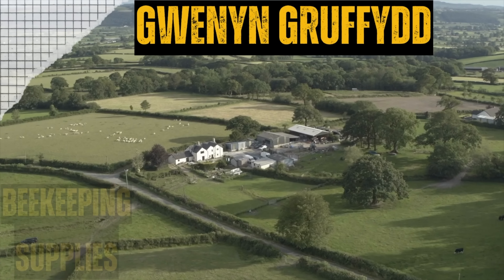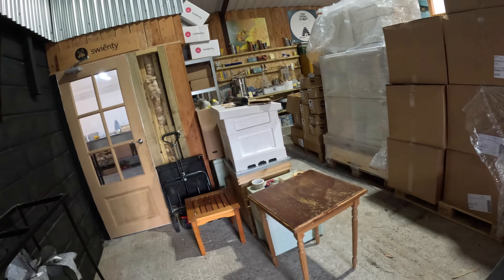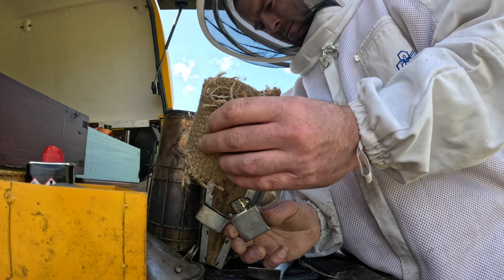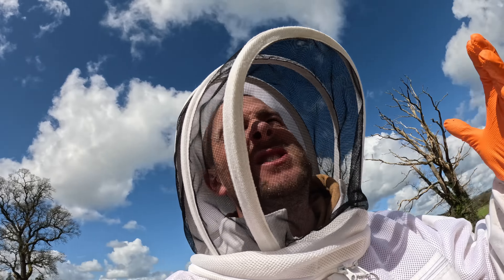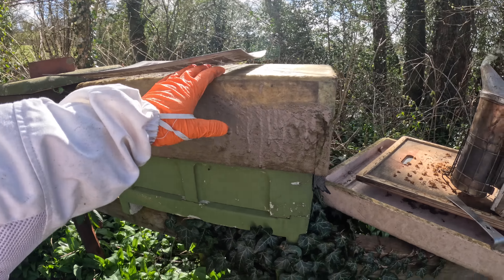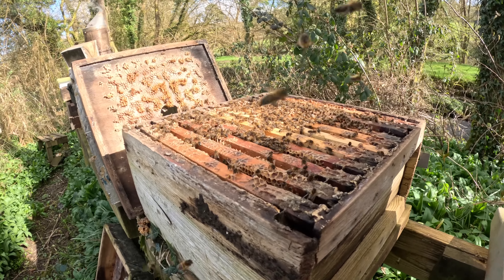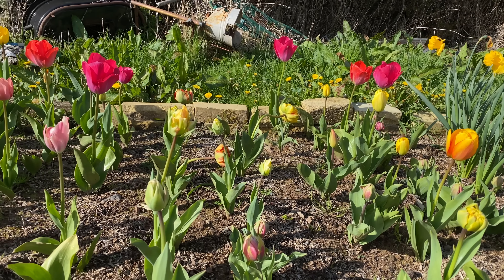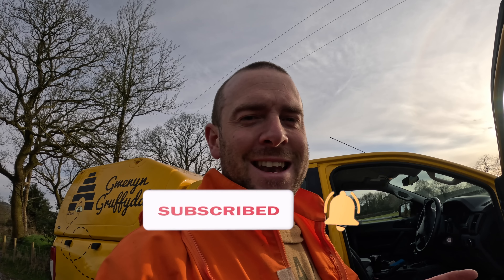Day In The Life Of A Beekeeping Entrepreneur. April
Welcome to the forth video of Day in the life of a Beekeeping Entrepreneur! In this video its April and there is plenty to do at the honey farm. We finally get to go out on the bees and start putting on supers across the sites! Such a good feeling!

This time of year there is a great deal of work to be done now. We need to pack orders as usual as beekeepers across the county gear up wanting more equipment for their bees. We need to get around all the bees and Super up and get rid of the dead outs and sort the problem hives out.
Its also that time of year we sell most of our overwintered nucs.

In this series we follow an average day in my shoes filming what I get up to across the whole day. This will vary greatly from month to month as my work is very seasonal.
Hopefully you'll enjoy it.